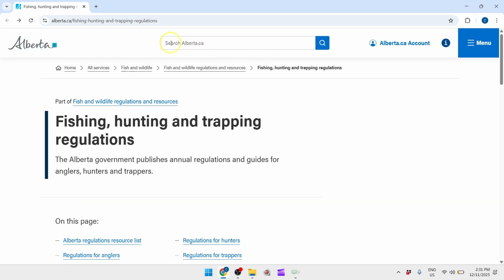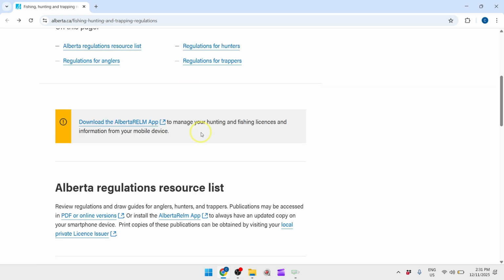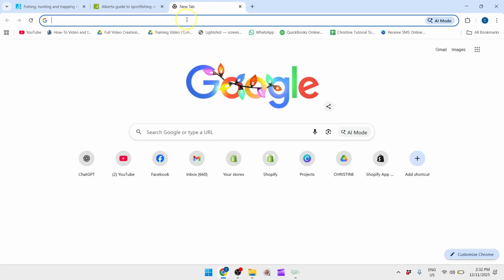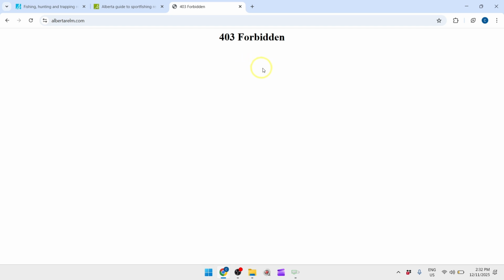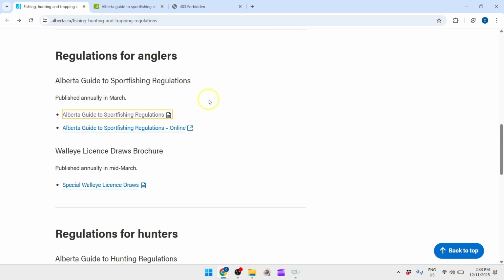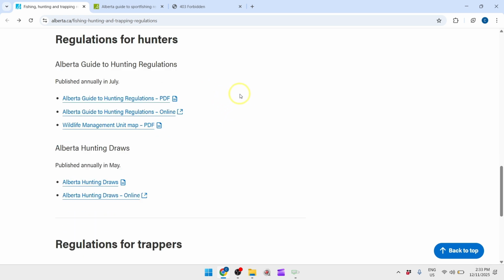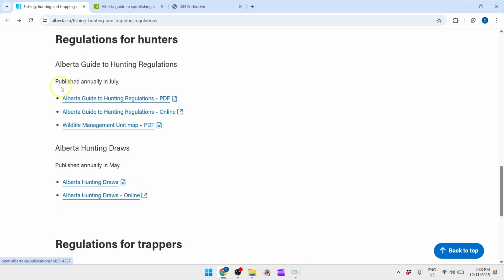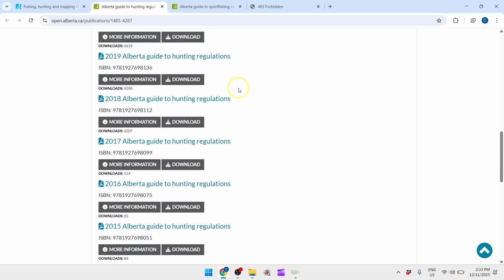How to Get Fishing License in Alberta 2026 (FULL TUTORIAL)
how to get a fishing license in Alberta step by step, whether you’re an Alberta resident or a non-resident angler. This updated 2026 guide covers where to buy a license, pricing, and the rules you must follow before fishing.

In this tutorial, you’ll learn:

Who needs a fishing license in Alberta

How to buy an Alberta fishing license online

Fishing license costs for residents and non-residents

Different license types and validity periods

Alberta fishing rules you must follow to avoid fines

Fishing licenses in Alberta are issued by the Alberta Environment and Protected Areas and can be purchased online through the AlbertaRELM portal or from authorized license retailers.